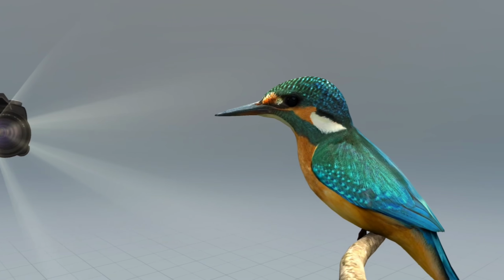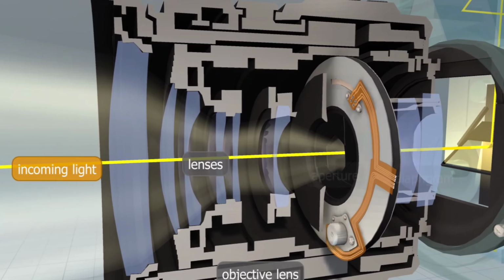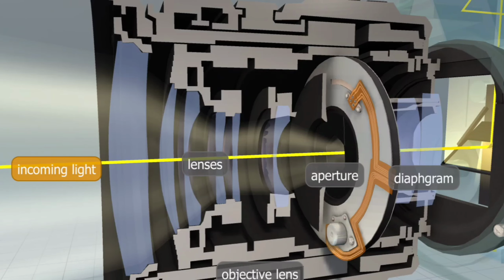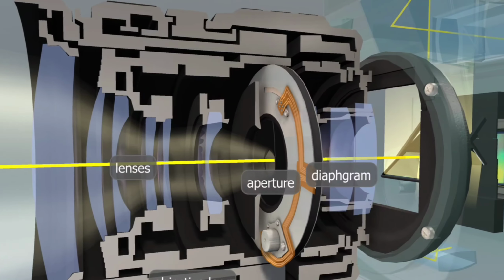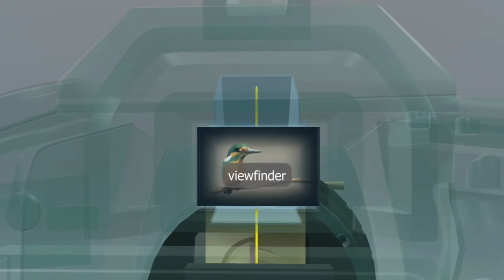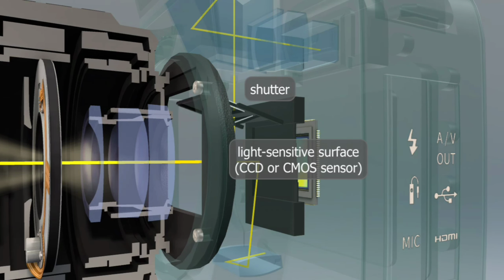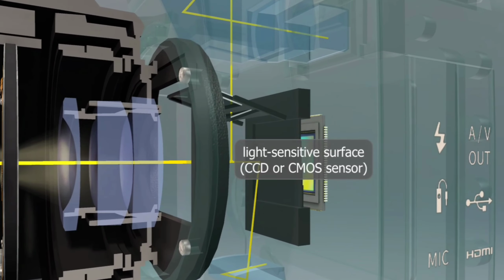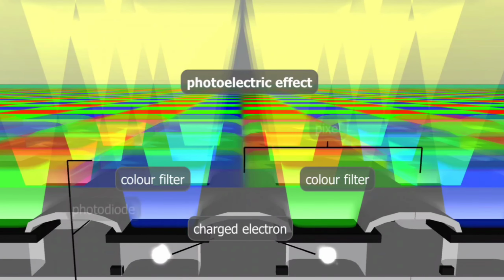How DSLR Camera Works | A 3D Animated Deep Dive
Ever wondered what goes on inside your DSLR camera? This 3D animation breaks down the complex mechanisms of a DSLR, from the lens to the sensor, in a visually stunning way. Learn about mirrors, shutters, apertures, and more! Perfect for aspiring photographers and tech enthusiasts.